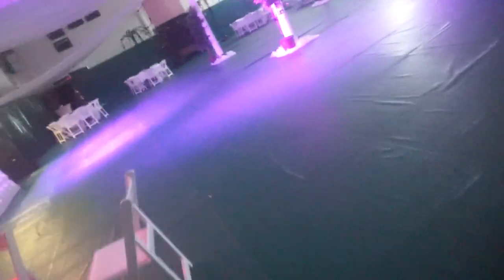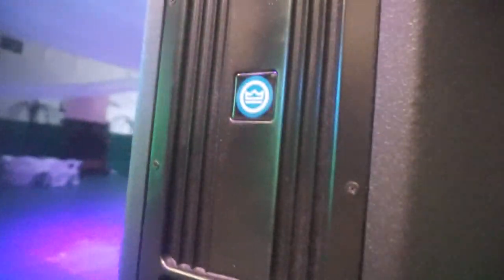GIG LOG #19 | AMOSC | LATE UPLOAD | WATERFORDS PROM | LOTS OF LIGHTS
Lights:
Chauvet Colorstrip Mini
Chauvet Mini Kinta
Chauvet Obey 40
Chauvet Slimpar 56

Audio Equipment:
Akai Amx
Yamaha MG06
Alto TS212
Obey 40
AKG Perception 45
Pioneer 250mkii
Denon Ds1

Accessories:
Crane Stand
Krom Needle Case
Odyssey Turntable Coffin Black Label
Lifetime 4ft Table Adjustable Height

Dj Pools:
CrateConnect.com
BPMsupreme.com
Livemixtapes.com

Video Info:
Sony A5100
Adobe Premiere
Adobe Photoshop